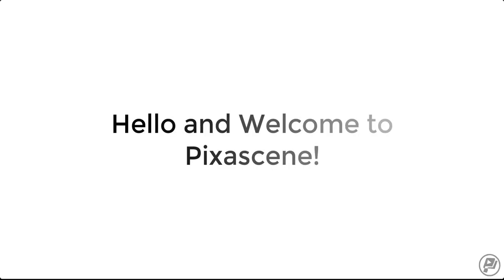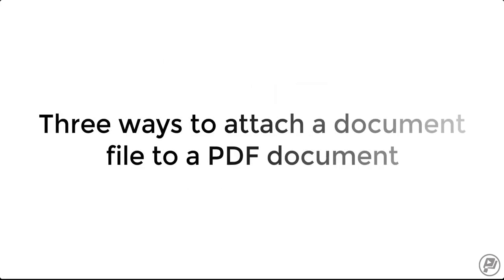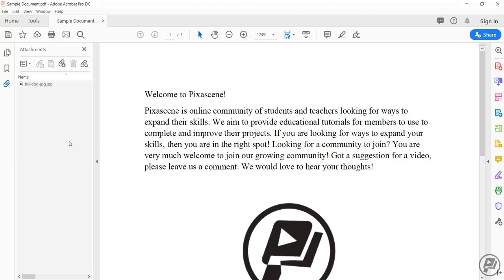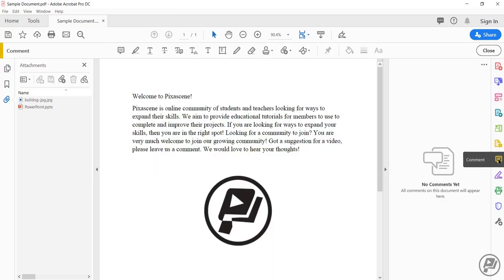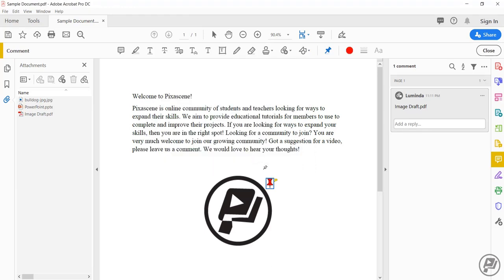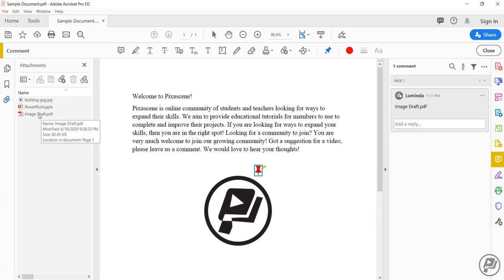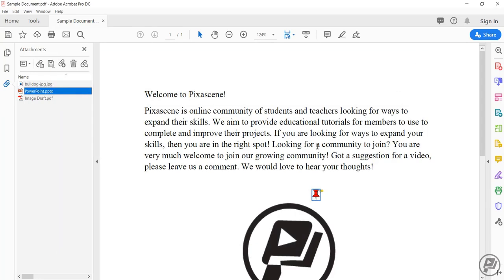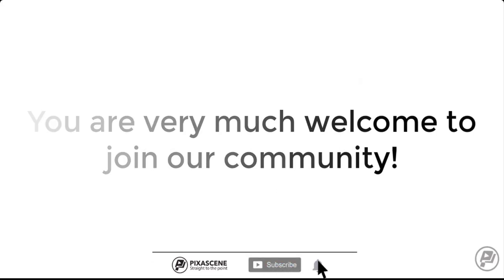Attach a Document file to a PDF Document | Pixascene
In this video, I am going to walk you through the process of attaching a document file to a PDF document using Adobe Acrobat Pro DC. The ability to attach a file with a PDF document could really help streamline your collaborative project, reduce confusion, email clutter, and speed up project completion.

Helpful Tool and Software:
Amazon US
Amazon US
Amazon US
Amazon US